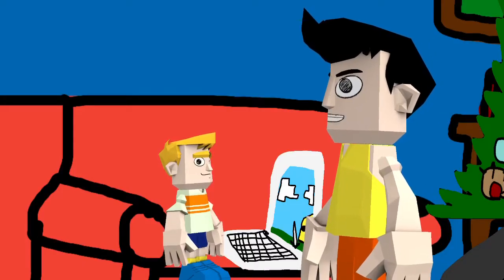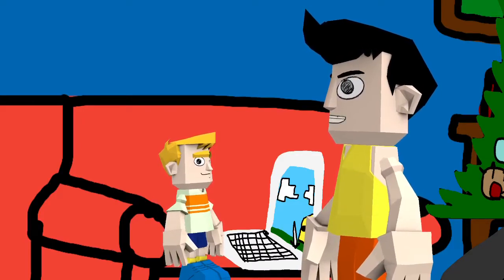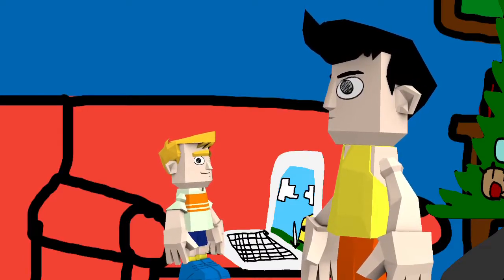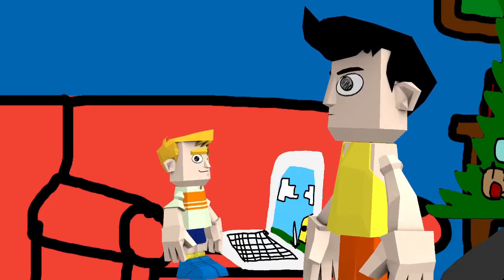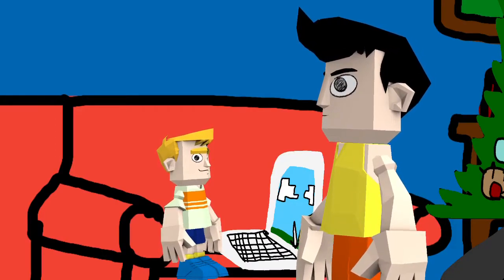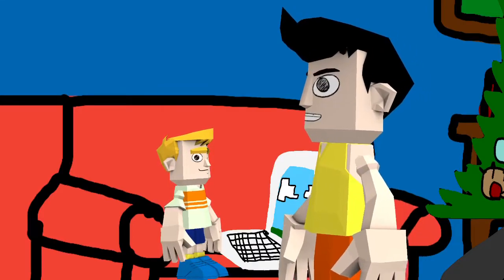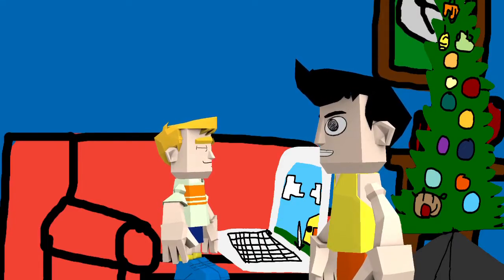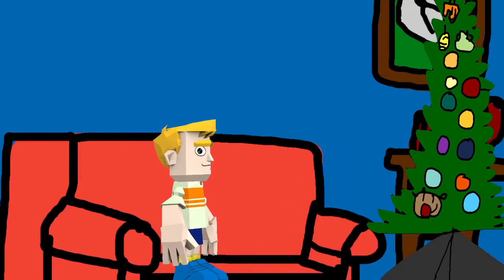Walter smashes Carl’s Computer